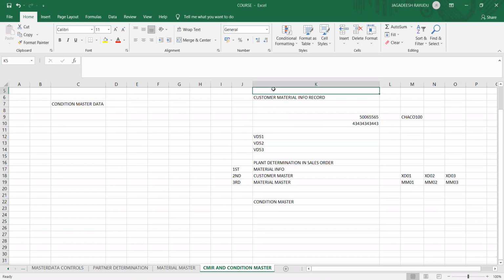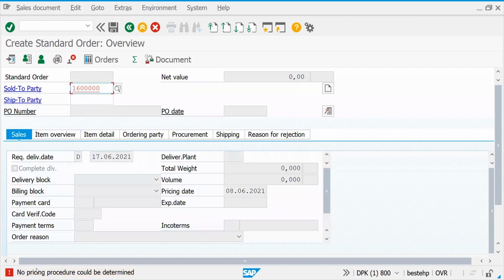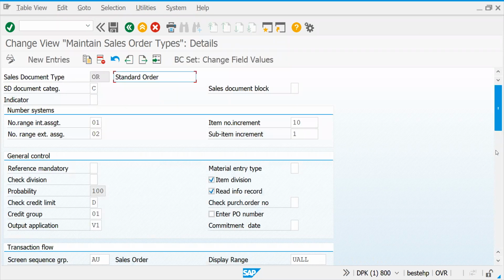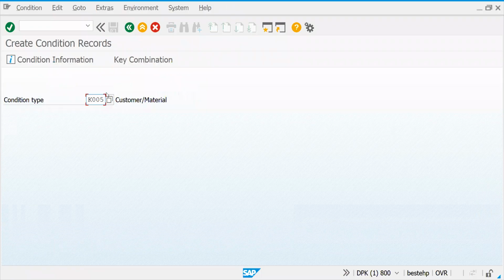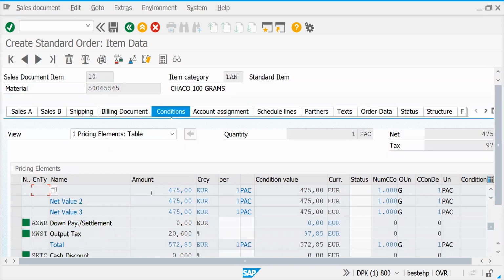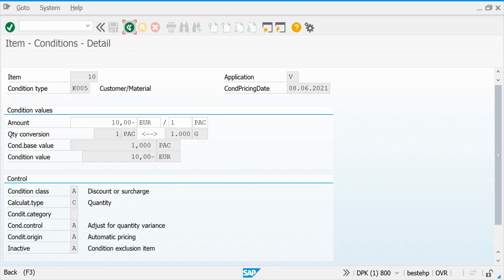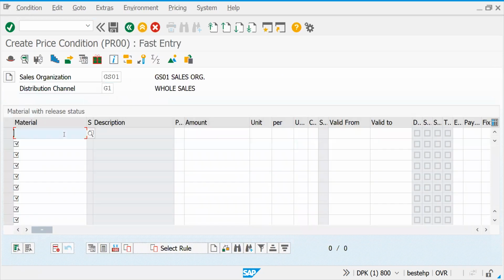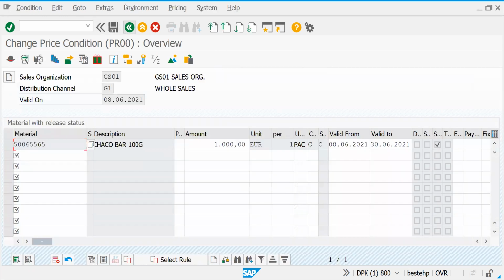SAP SD CONDITION MASTER